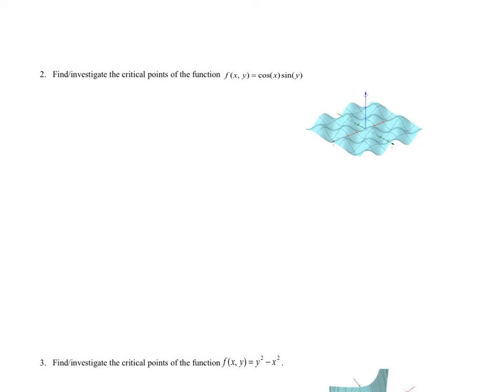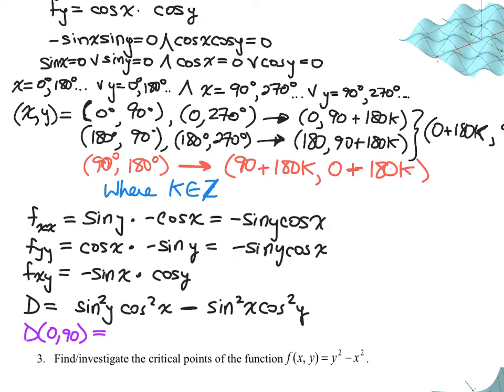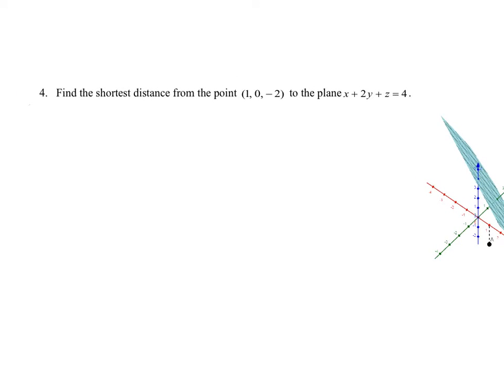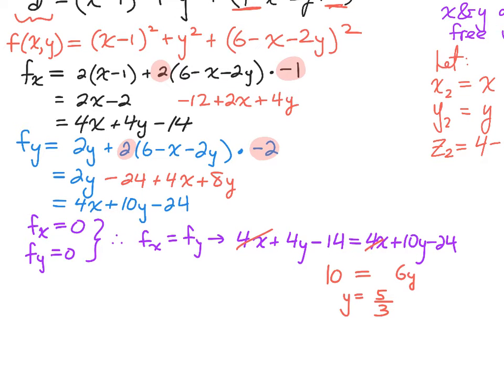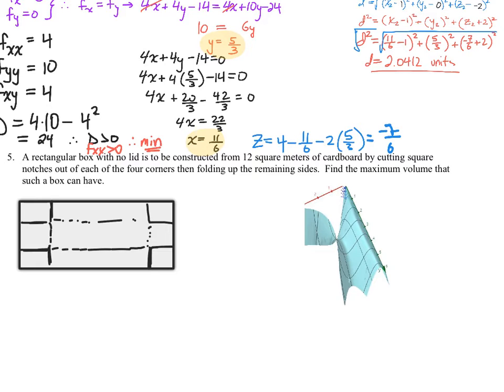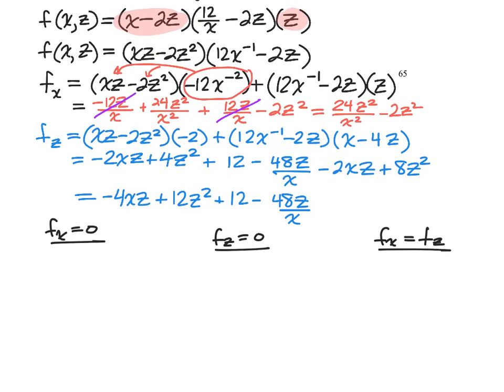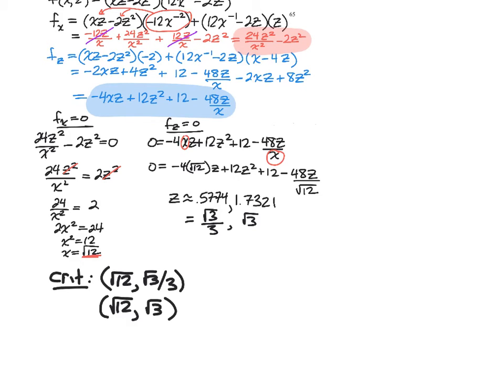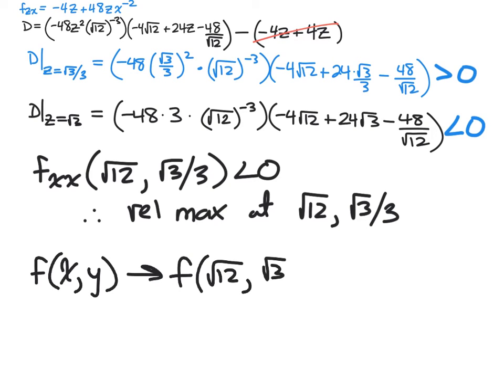Calc 3 Notes- Fall 2019 p64-65